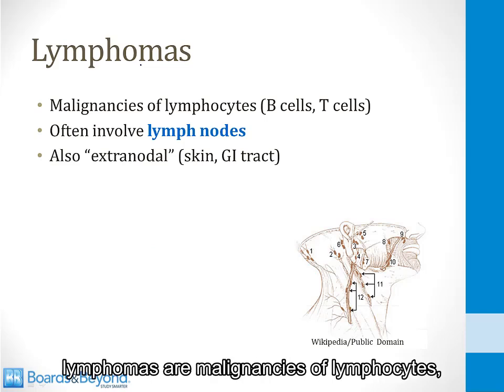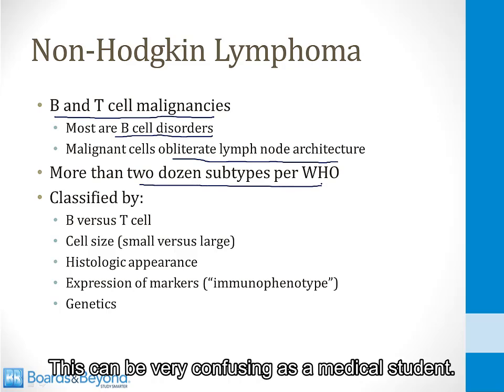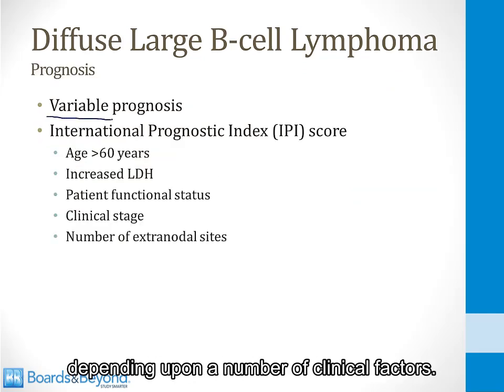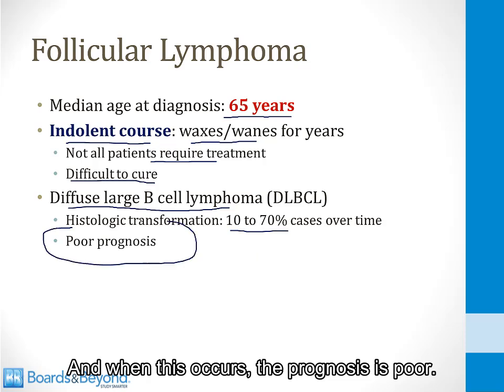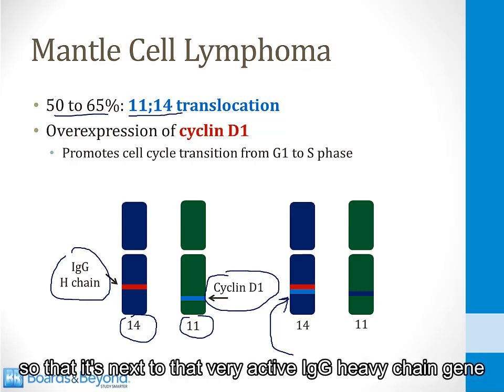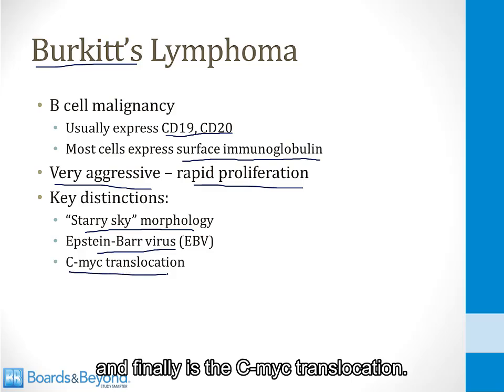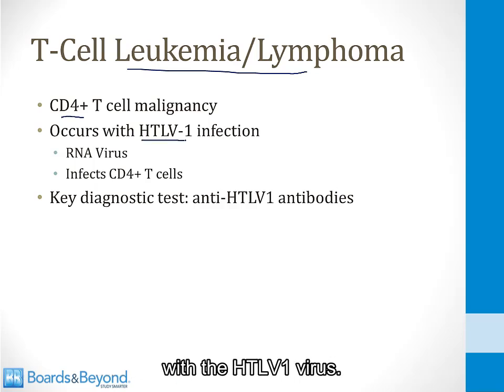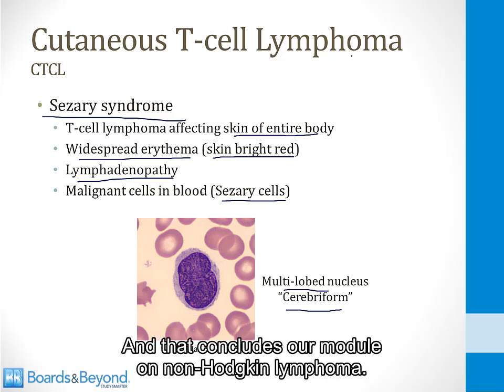Hemato 3.4 Non-Hodgkin Lymphoma